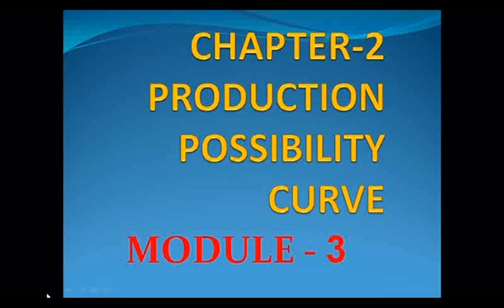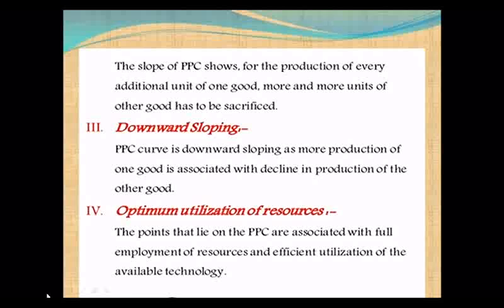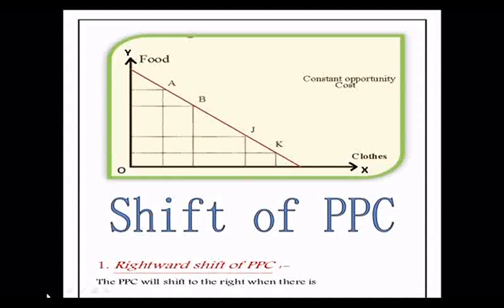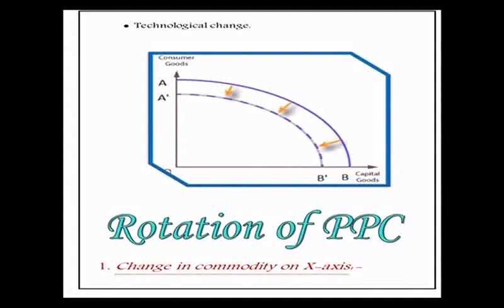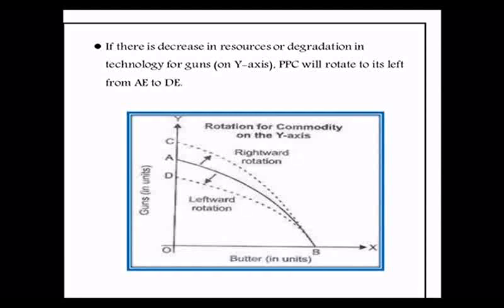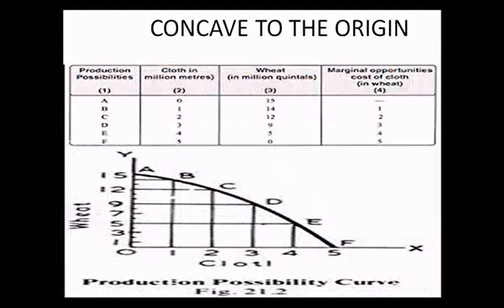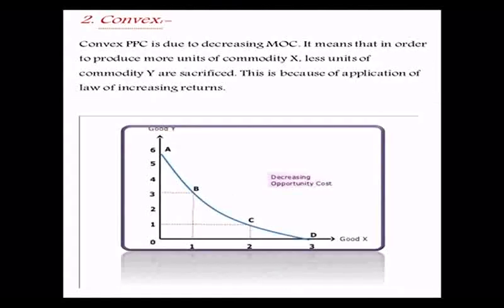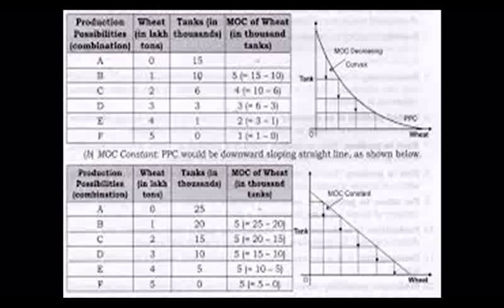Class 11 | Economics | Ch 2 | Module 3 | Production Possibility Curve